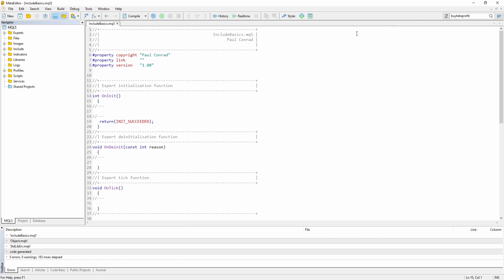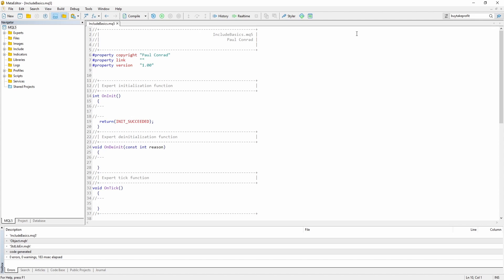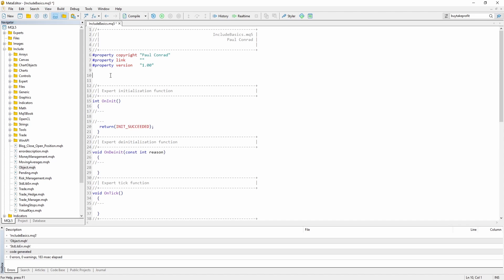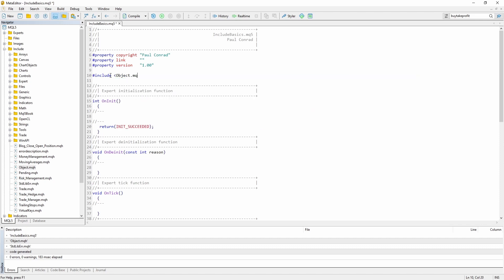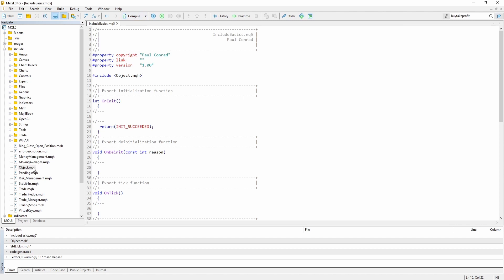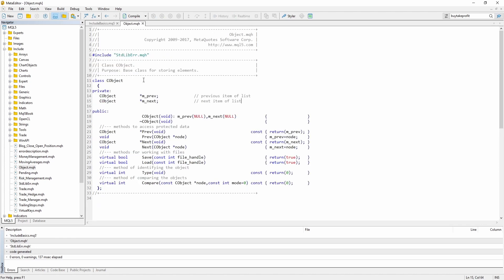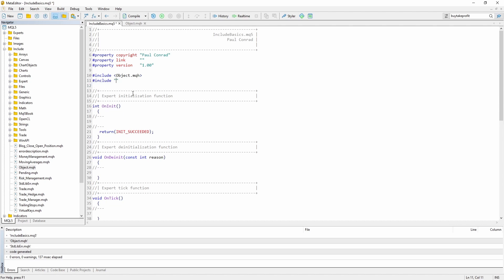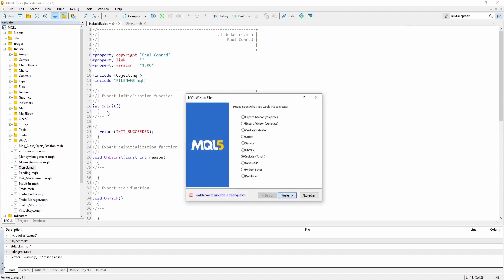MQL5 -- the Include Keyword Explained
In this video I'll show you how to use the Include keyword and .mqh Files in MQL5.

About:
AutoTradingPlanet YouTube channel covers everything related to automated trading. From MQL4 & MQL5 programming to optimizing automated trading strategies to tutorials about popular platforms like MetaTrader or TradingView.

Legal:
This channel does not provide any form of investment advice. AutoTradingPlanet also does not encourage anyone to invest. Everything published by AutoTradingPlanet is purely educational content. Each trader/investor/programmer is responsible for his/her own actions. We do not take any responsibility for possible losses.